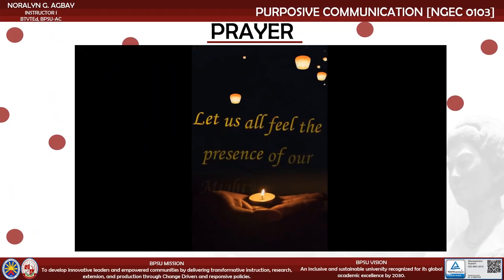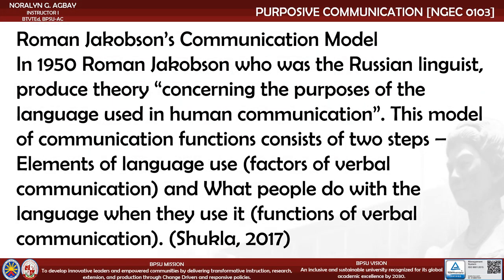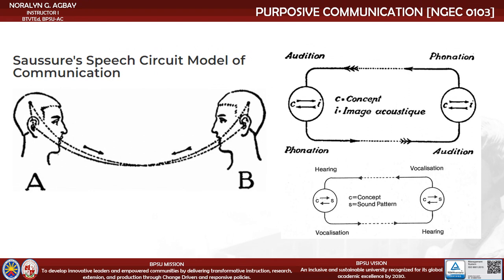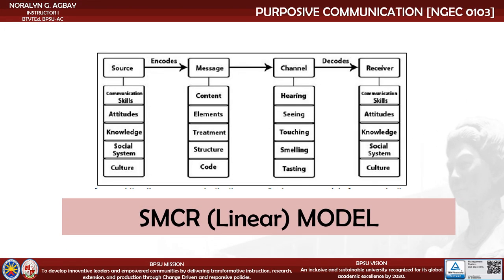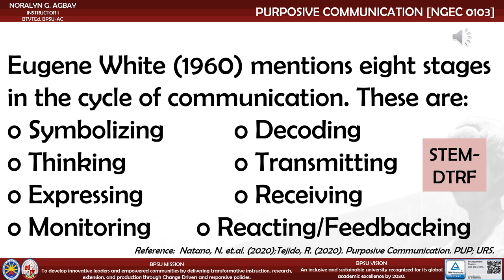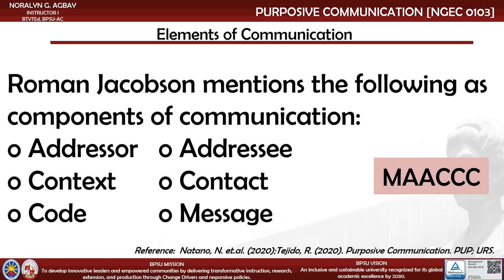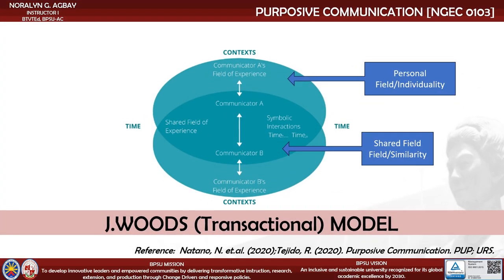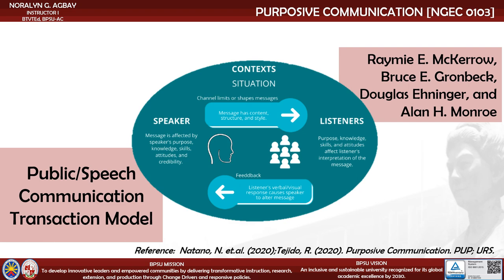Models of Communication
This video is intended for the NGEC 0103 Students of Bataan Peninsula State University Abucay Campus, 2nd Semester, SY 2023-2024.

PPT for share!
@flattsph & @flattsbs on tiktok, IG, Fb page, & Shopee!
ThanksABunch!

For more

***Feel free to use and/or download the videos, just please let me know by commenting down below 👇👇👇